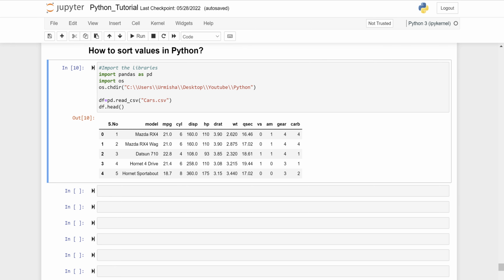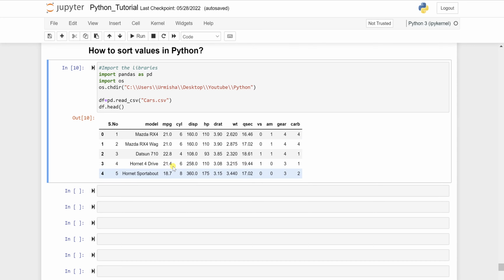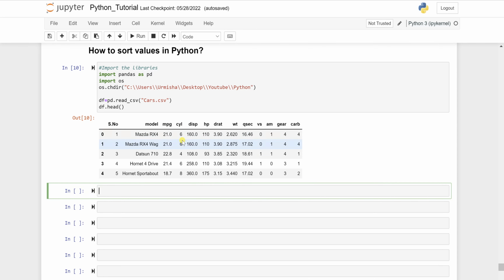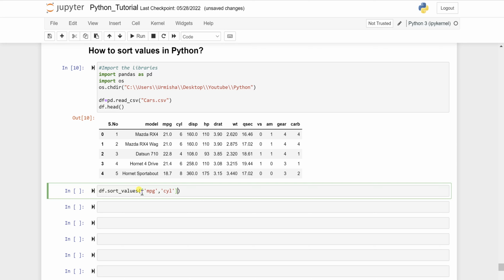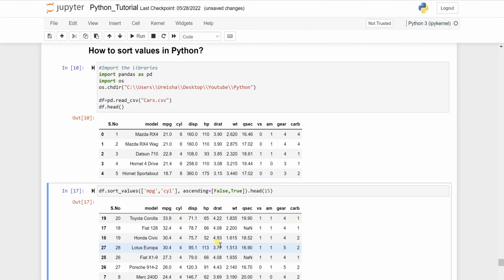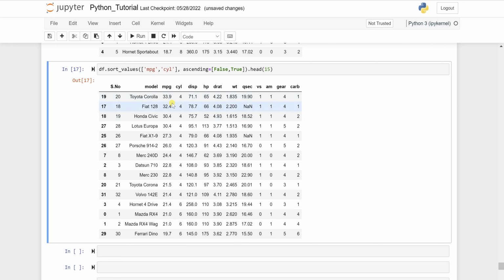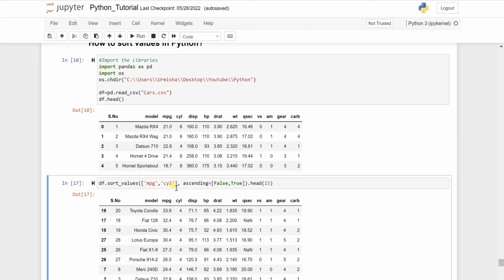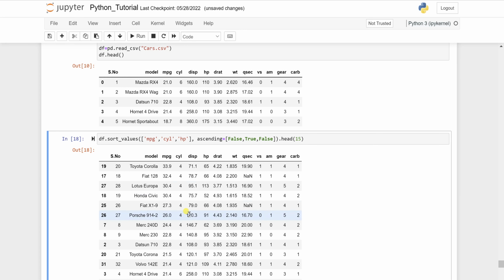How to Sort Values in specific order in Python || Learn Pandas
This video will help in learning the pandas package and concept of how to sort the values in specific order in python?